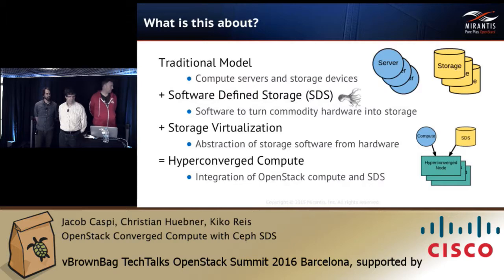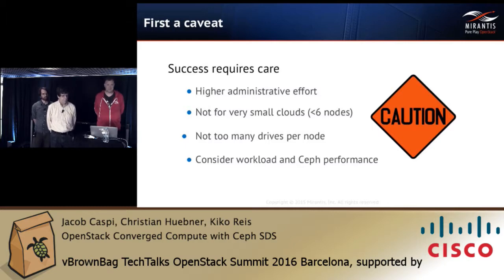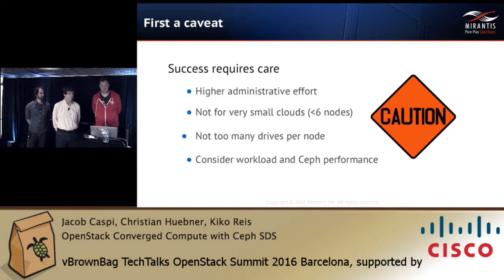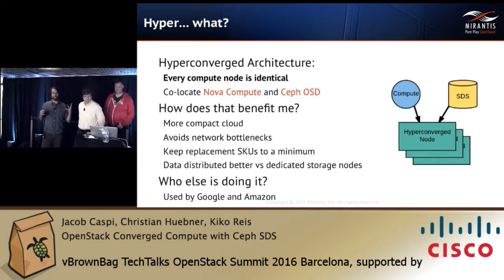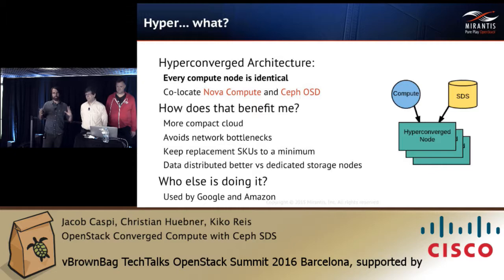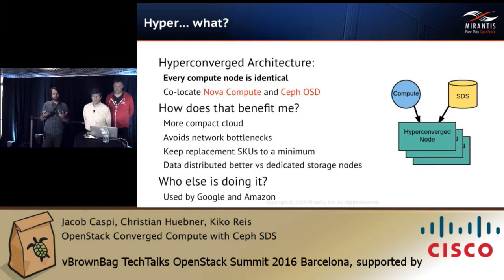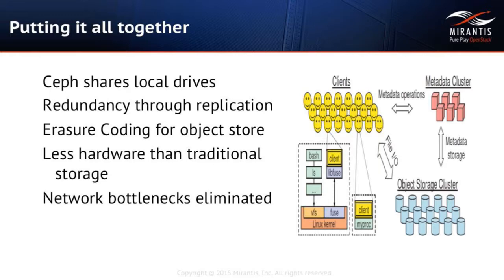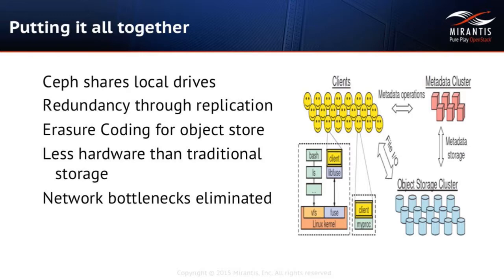2016 OpenStack Barcelona - Jacob Caspi, Christian Huebner, Kiko Reis - OpenStack Converged Compute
Deployment factors of orchestrated converged compute with Ceph block storage explored in this talk. The hyper-convergence server is a software-centric architecture that tightly integrates compute, storage, and networking on commodity hardware.  Many compute servers in the in data centers have internal storage disks, but block storage is provided by dedicated SANs. As a result, much of the local storage on compute nodes remains underutilized.  Ceph stores data on distributed commodity servers and provides interfaces for object and block storage. While Ceph is often run on dedicated servers, it can make more sense to converge OpenStack compute and Ceph on the same nodes and employ the unused local hard disks as drives for Ceph OSDs.  Converged Ceph can significantly reduce storage costs in comparison to proprietary iSCSI arrays. It allows for a scalable storage infrastructure that grows as compute capacity increases, and eliminates the need for dedicated Block storage system.